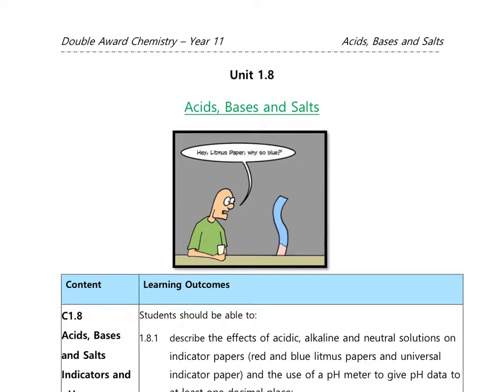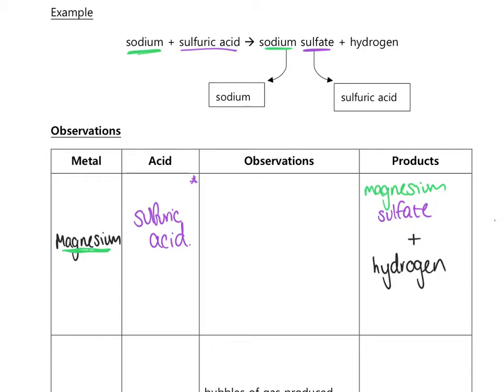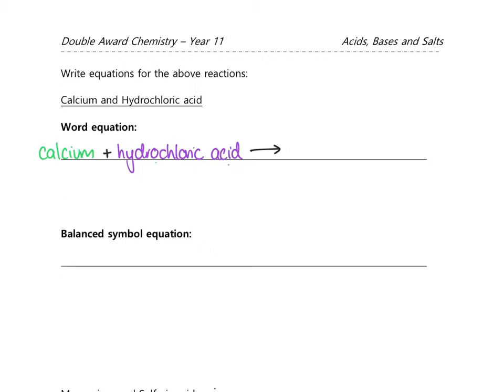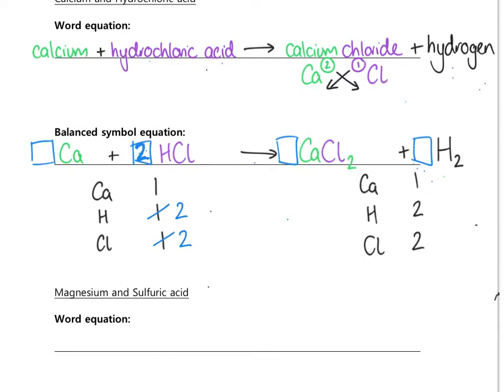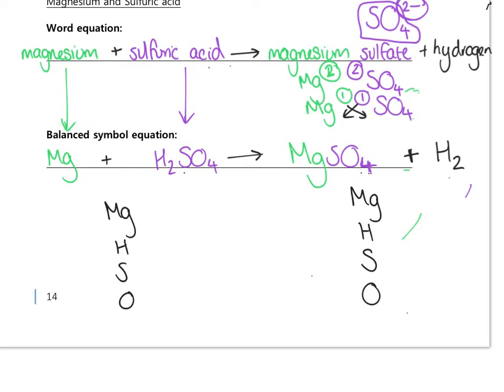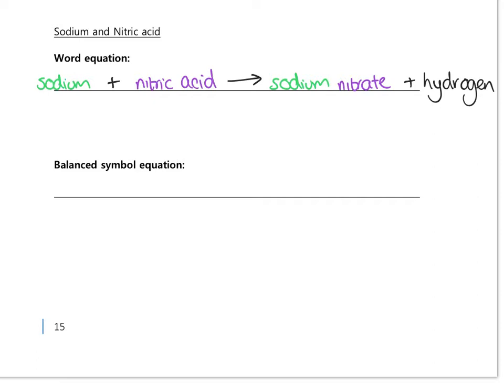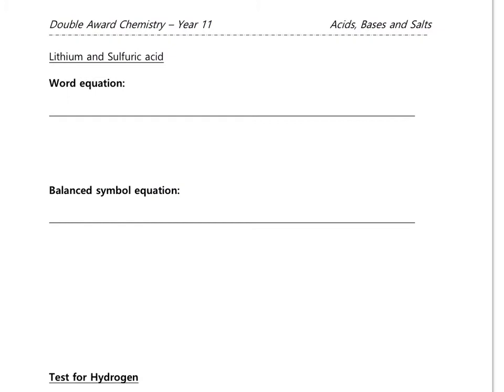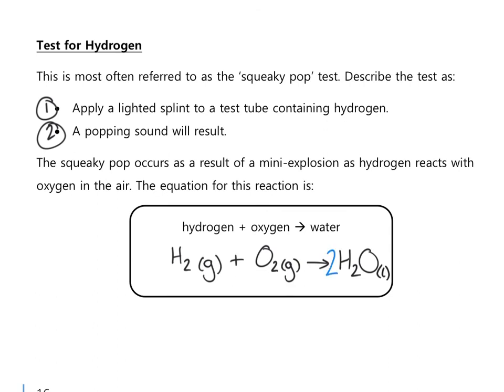Unit 1.8 Acids, Bases and Salts - Part 3 (Reaction of Metals with Acid)